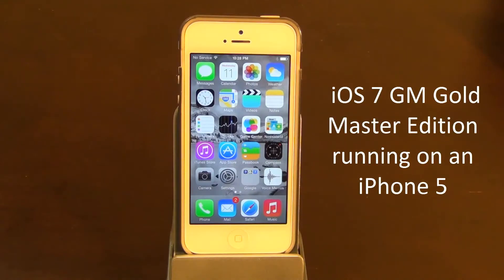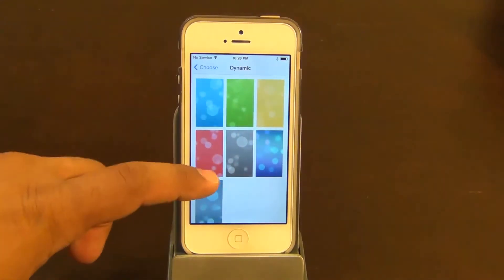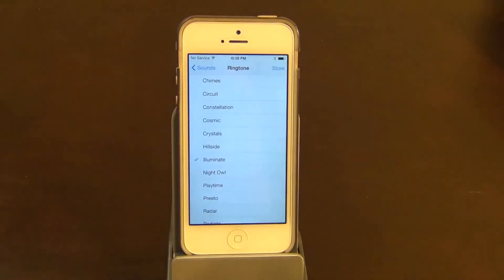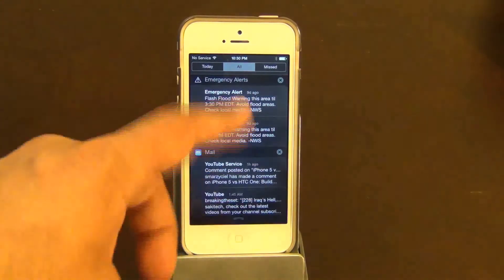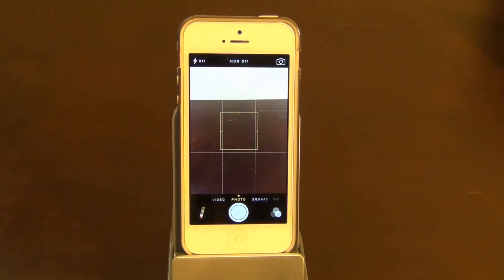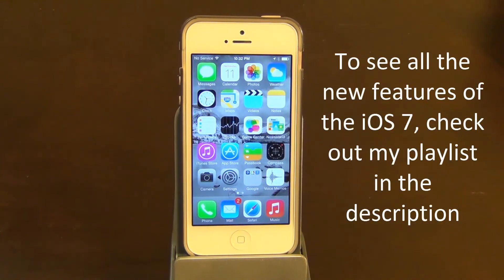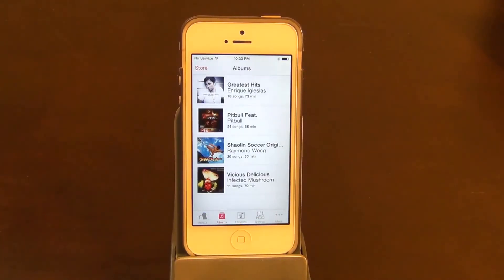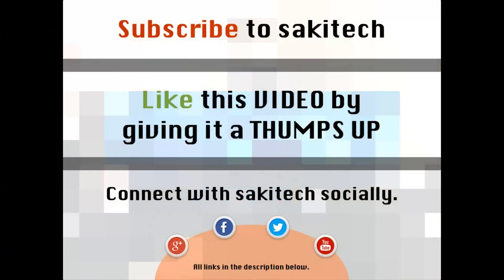iOS 7 GM Gold Master Edition on an iPhone 5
In this video, we will go over the iOS 7 GM Gold Master Edition running on the iPhone 5. Not much has changed but there is a lot of stability and fluidity added to the iOS 7 GM Edition which I absolutely appreciate. They have also added new dynamic and still wallpapers, as well as ringtones and other sound effects.